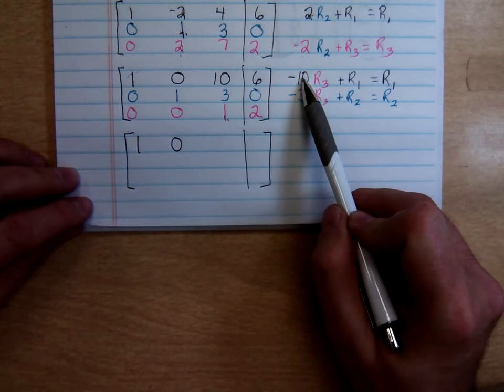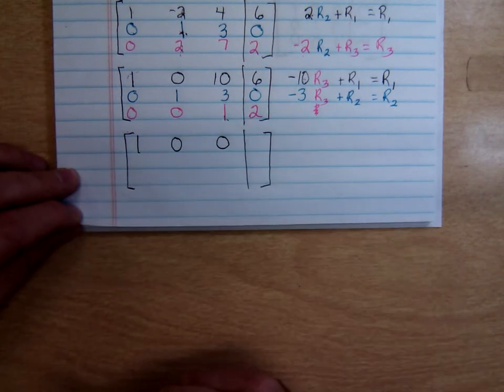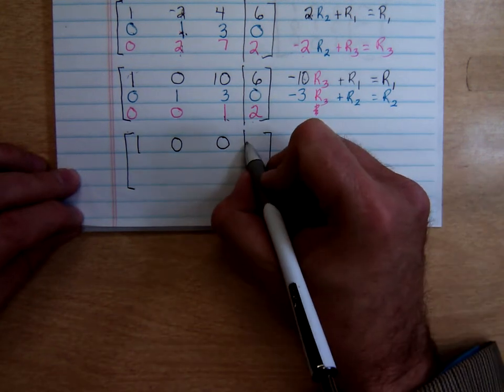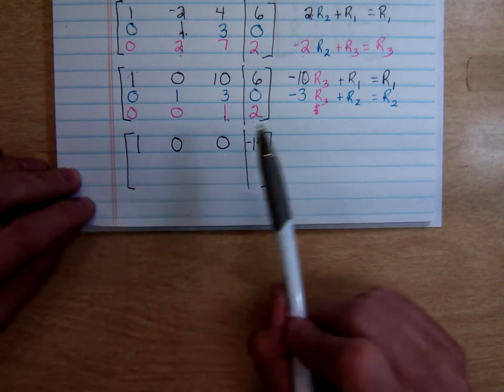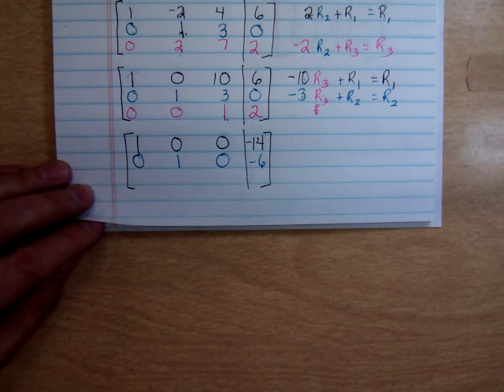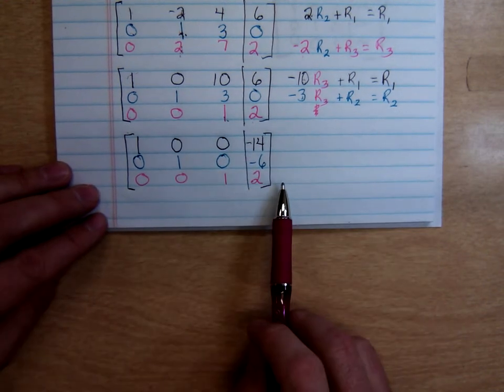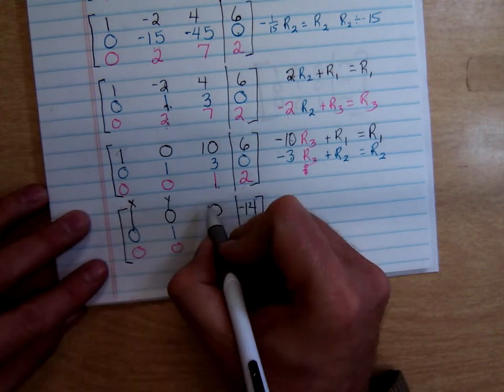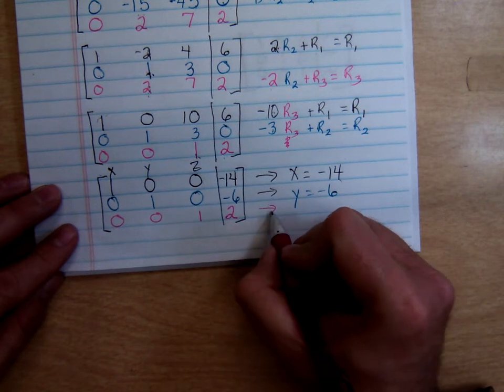Math 1324 Using Gauss Jordan Elimination to Solve 3x3 System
Mr. Precella uses Gauss-Jordan Elimination to solve a linear system in his Math 1324 class..